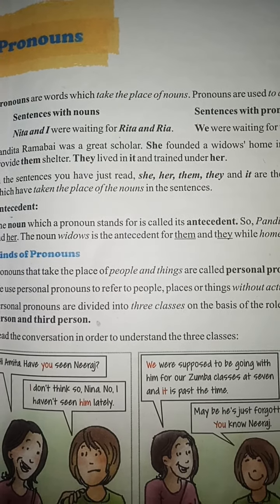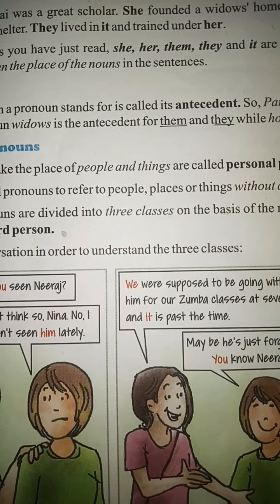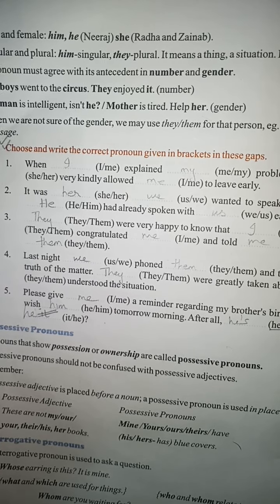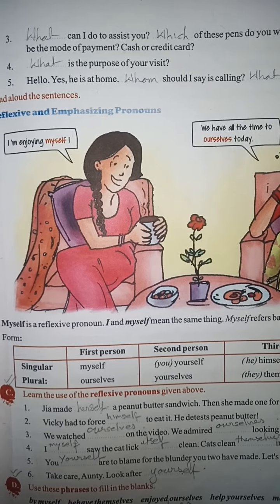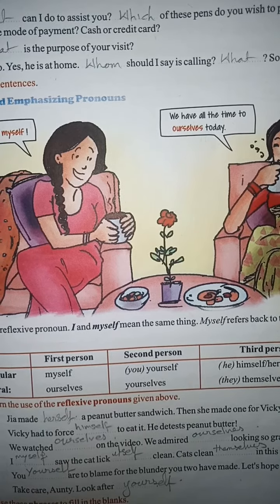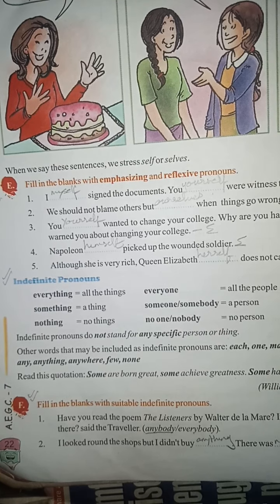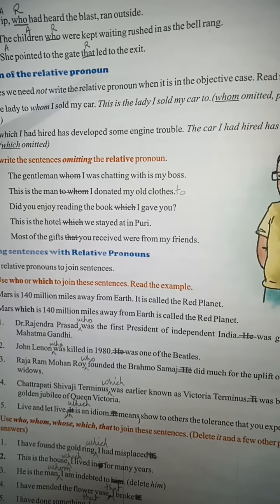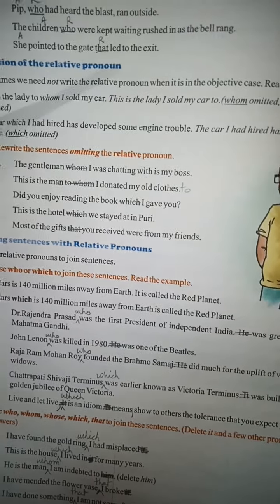Pronouns (chapter 4)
Mrs Sunita Wilson